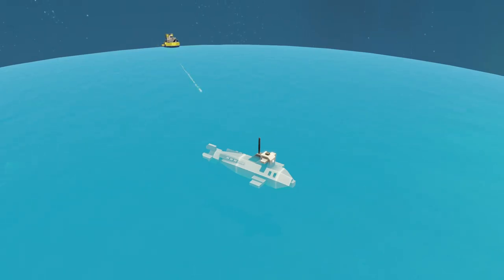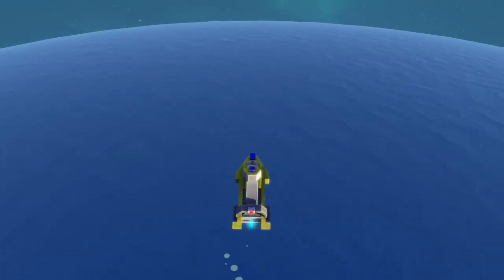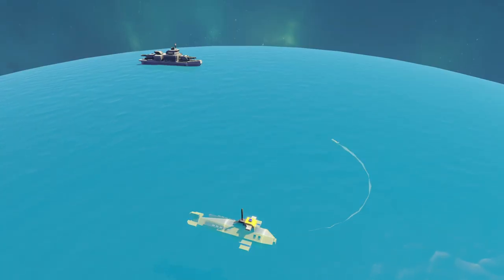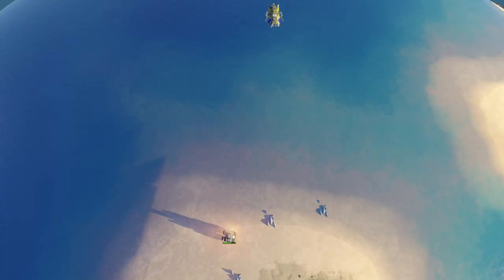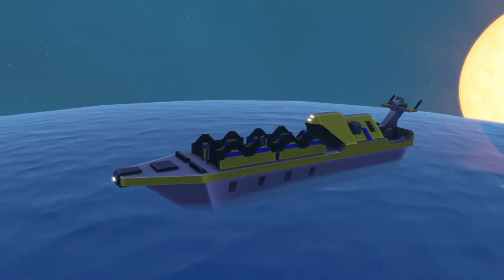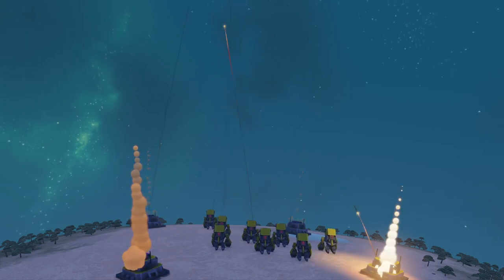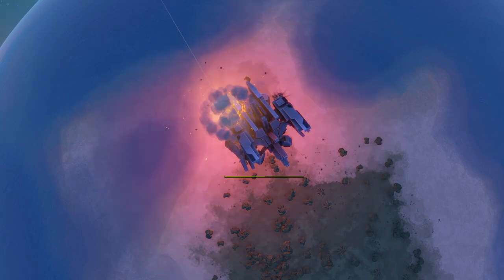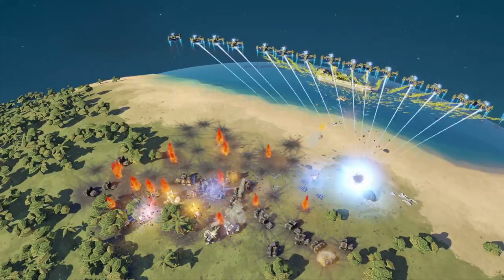Planetary Annihilation TITANS Mechanics: Naval Units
This video will cover the naval units in Planetary Annihilation TITANS

Timestamps
0:00 Intro
0:20 Piranha
0:38 Narwhal
1:01 Barracuda
1:16 Orca
1:30 Kaiju
1:41 Kraken
2:05 Stingray
2:54 Leviathan
3:18 Typhoon